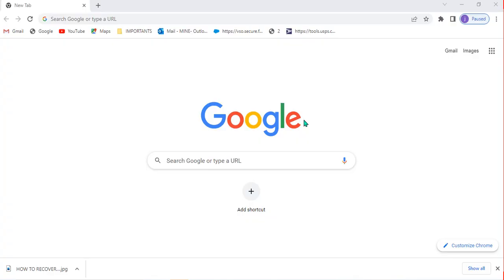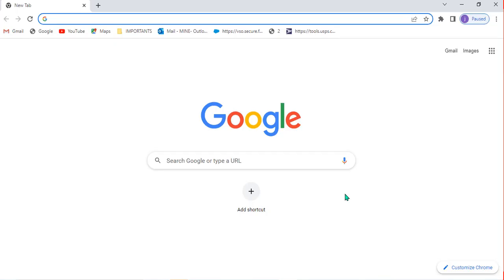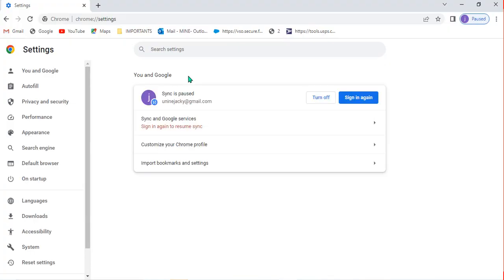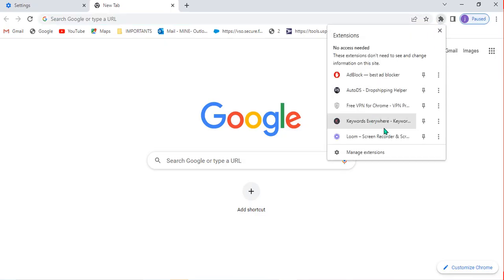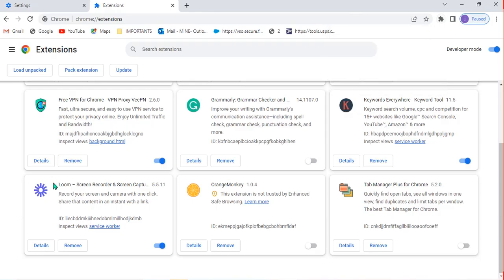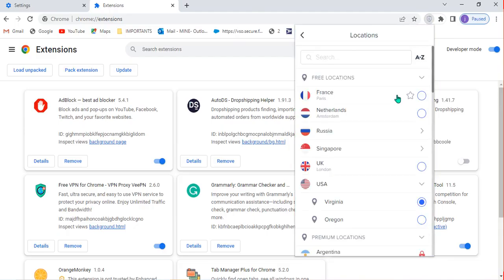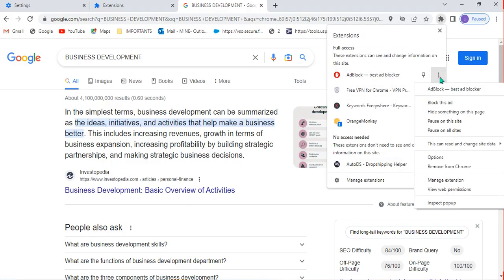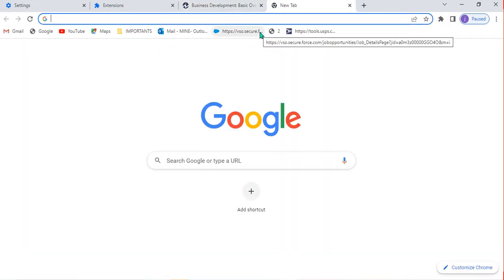How to Manage Extensions in Your Chrome Browser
The tutorial shows you how you can manage the extensions in your Google Chrome Browser. Follow all the information to do it.